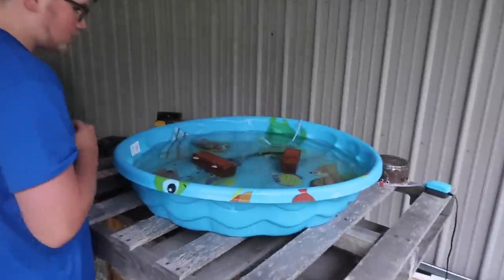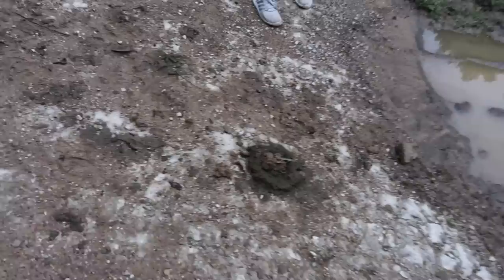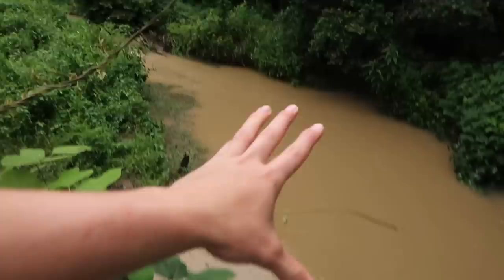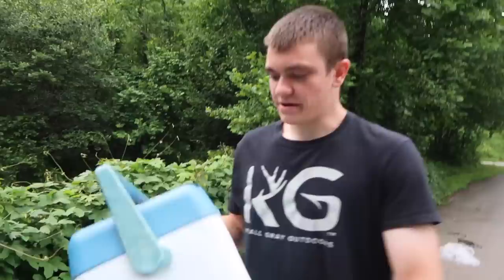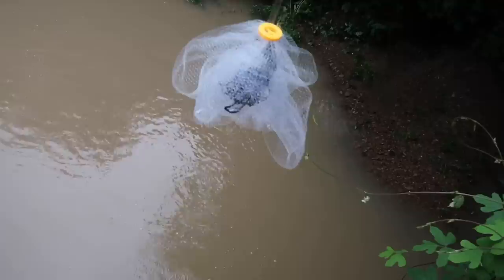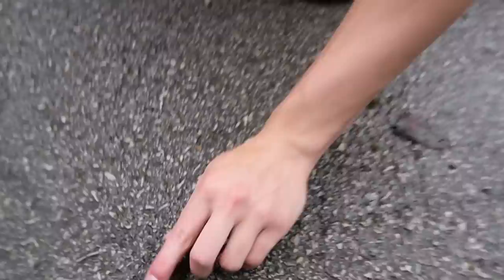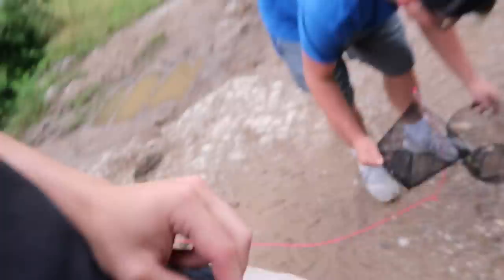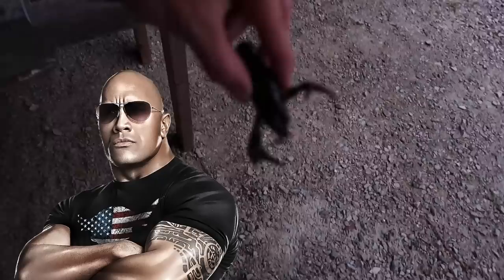Trapping MONSTER Crawdads with a Cast Net!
- - - - My Gear (Cheapest Links!) - - - -

► Minnow Trap

► Minnow Bucket

► Minnow Air Pump

► 4ft Cast Net

► Live Trap Set

► Bank Line

► Main Gopro

► Secondary Gopro (More Affordable)

► Gopro Accessory Kit

► Main Vlog Camera

► Micro SD Card (Gopro)

► SD Card (Main Vlog Camera)